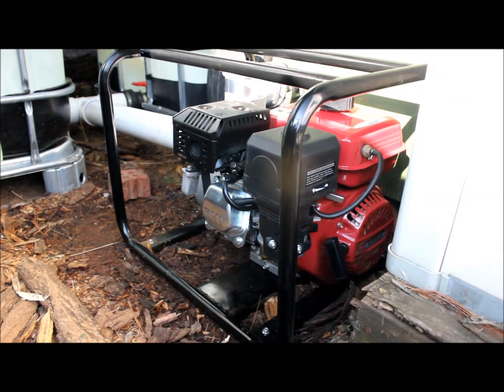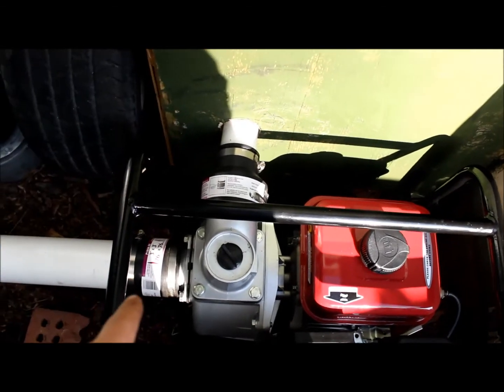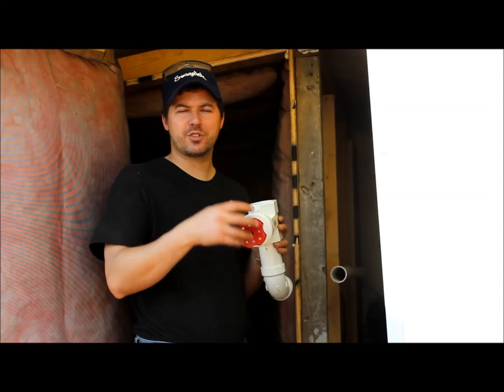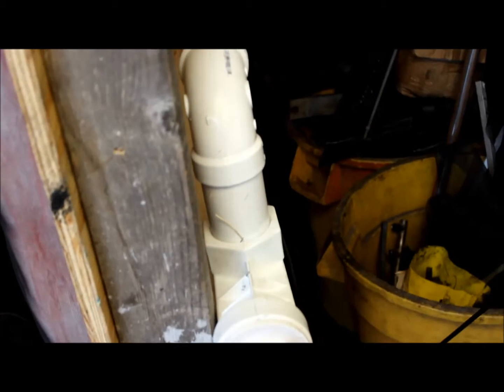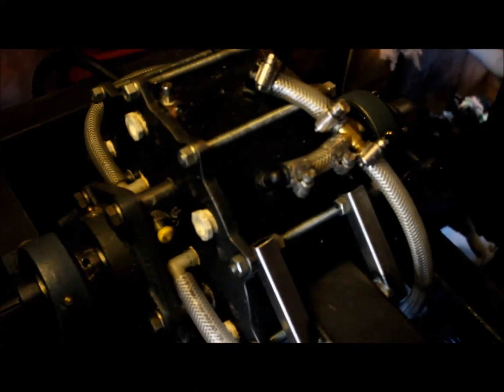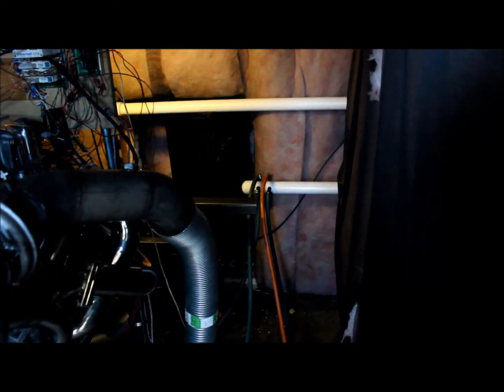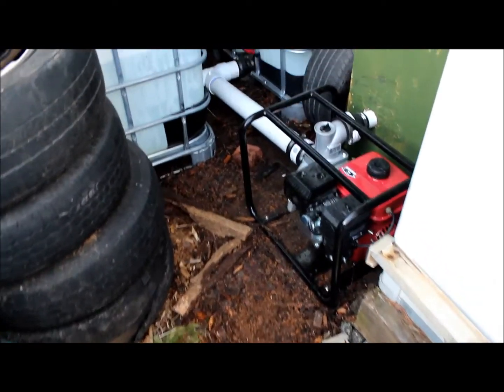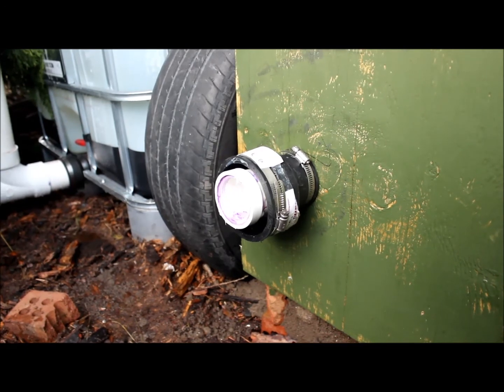Dyno Shed Pt 3, Plumbing the Brake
Plumbing water for the water brake on my home built Dyno.